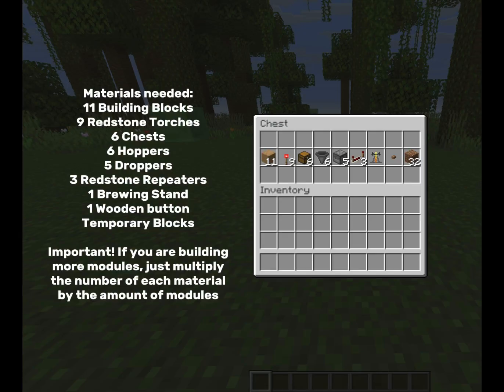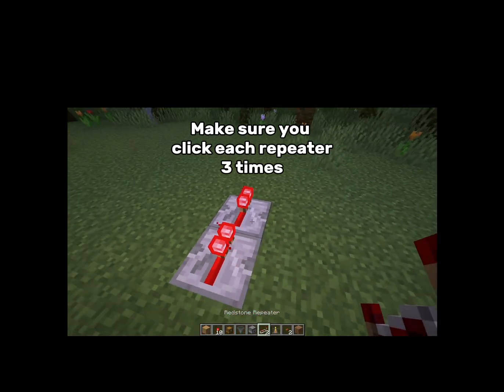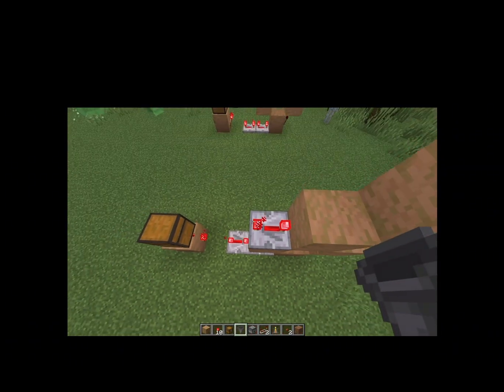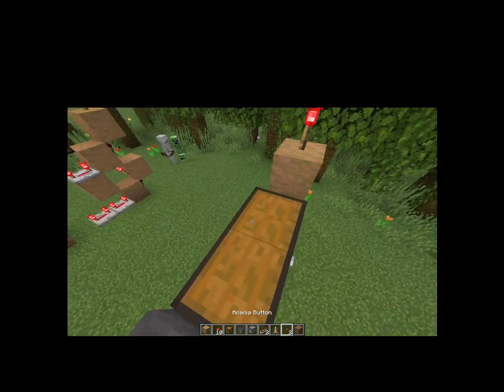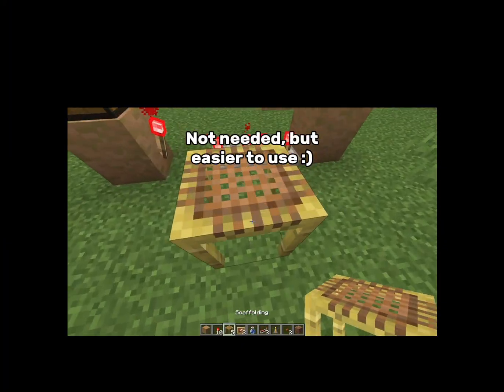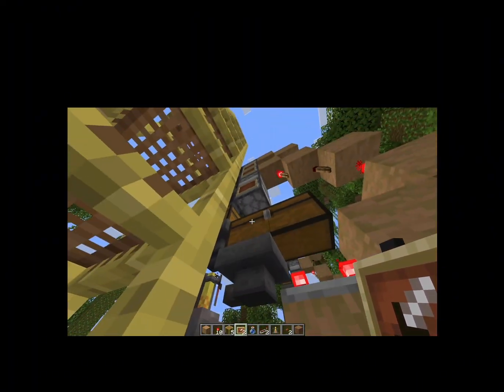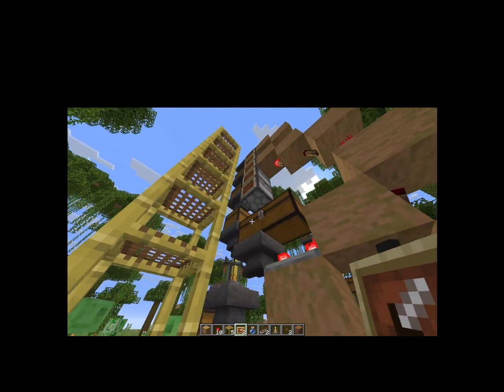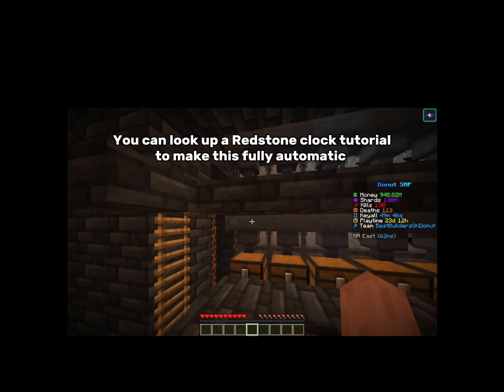Simple and Quick Semi-Automatic Potion Brewer Money Meta for the DonutSMP - Minecraft Java 26.1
🧪 Simple Potion Brewer for Minecraft Java  26.1 🧪

Learn how to build a simple and efficient potion brewing farm in Minecraft Java 26.1 that can generate steady profit with minimal effort. This easy setup is perfect for DonutSMP, turning basic resources into a powerful money-making method. Start using this meta to stack cash fast and stay ahead of the competition.
This farm is also great for any single player or other multiplayer worlds.

🌟Features: ✨
- Available to use to create any potion you would like
- Works as of now on Minecraft Java 26.1
- Quick Money Making Method on DonutSMP
- Very cheap and easy to build
- Compact design

Credits! 🪙
This is not my design, the original farm creation belongs to:
[vvinvardhan]